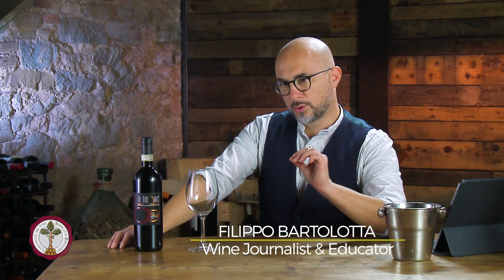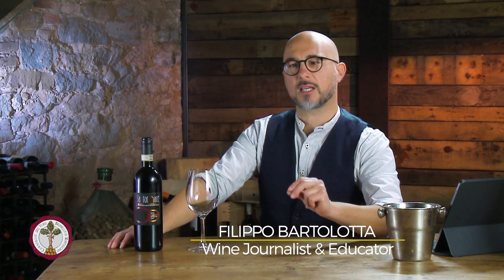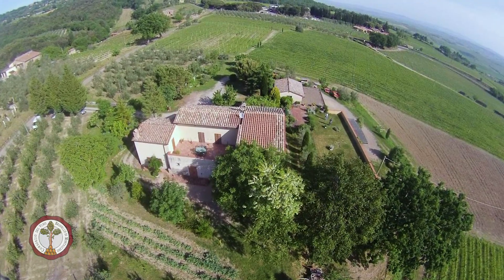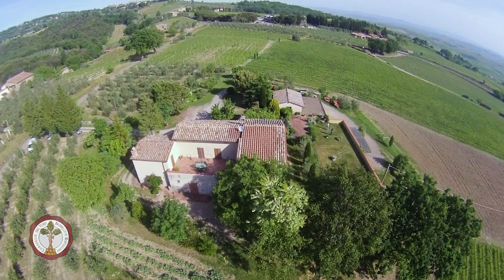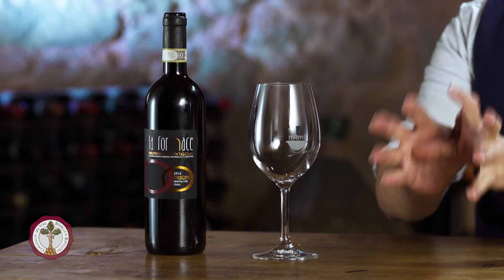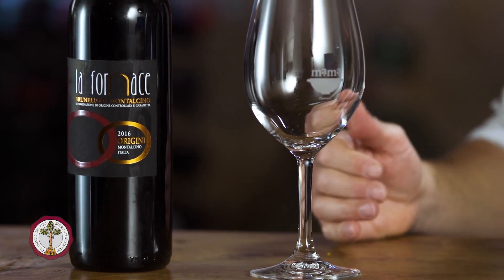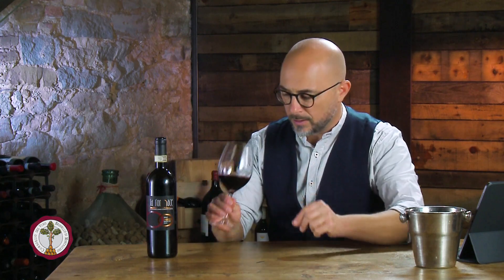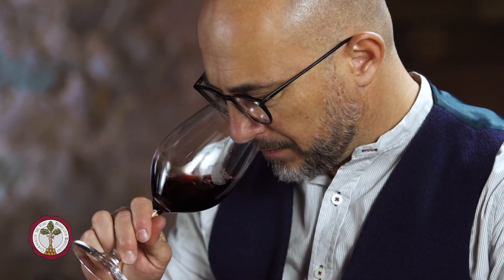La Fornace - Brunello di Montalcino DOCG 2016 - Wine Tasting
With generations of country experience, learning and knowing how to maximize production from the soil, it’s no wonder that the Brunello di Montalcino selections from the La Fornace wine estate are a genuine reflection of the territory’s natural propensity for creating riotously rich grapes.

La Fornace, in the heart of the Montalcino wine region, is a small family-run wine estate specialized in small numbers of top-quality Brunello wines.  A relatively new wine estate considering some of the other historic presences in the area, what La Fornace winery is remiss in age, it certainly makes up for in quality Brunello di Montalcino vintages.

The wine-makers of La Fornace relish the attention their hand-harvesting and production lend to their production process, and Fabio Giannetti, the third generation of the Giannetti family focusing on the commercial production of the La Fornace estate wines, pays particular attention to using eco-friendly, biologic wine production techniques.

La Fornace’s Brunello Origini 2016 is a gloriously velvet-like Brunello selection.  With an elegant, smooth feel, the deep ruby-red Brunello wine is a call back to the way Brunello di Montalcino wines used to taste and feel.  This is one Brunello you’re going to want to investigate further - don’t miss it!

Don’t miss out the other Brunello di Montalcino wine reviews with Filippo - a world of fine Brunello wine vintages awaits you!